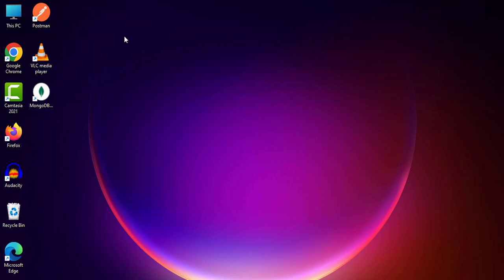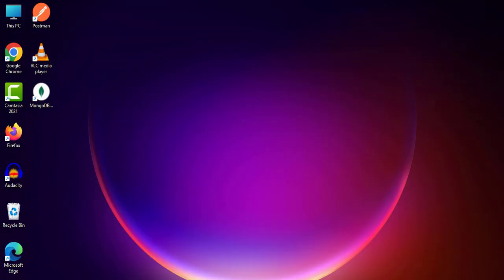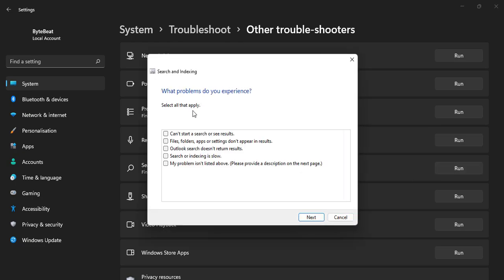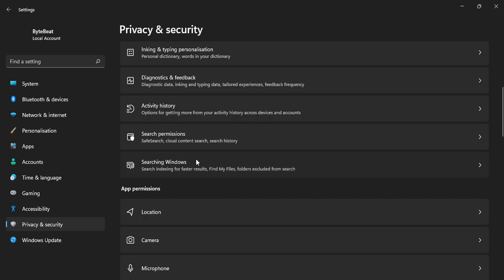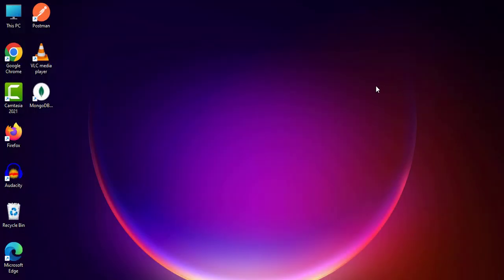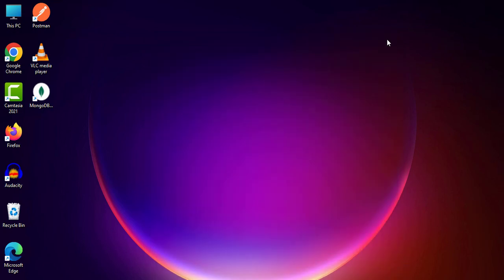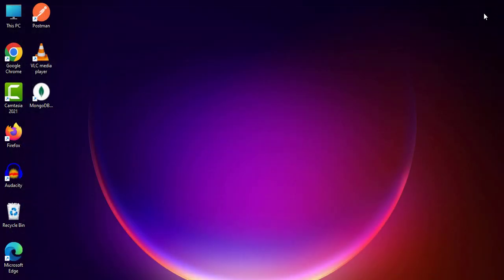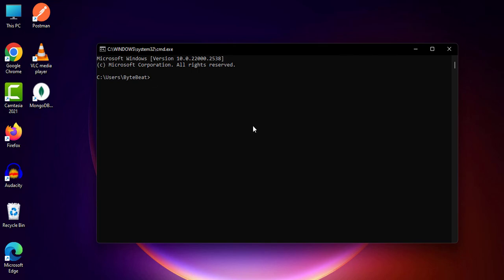How to Fix Search Bar Not Working in Windows 11 | 100% Working Solutions!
Is the Windows 11 search bar not working or unresponsive? Can't type in Windows Search, Start Menu, or File Explorer? In this video, we’ll walk you through step-by-step solutions to fix the Windows 11 search bar not working issue and restore its functionality.

🔹 Common Causes of Windows 11 Search Not Working:
✅ Windows Search service not running
✅ Corrupt system files affecting search functionality
✅ Cortana or Windows Search indexing issues
✅ Recent Windows updates or registry errors
✅ Background apps interfering with search results

🔹 Best Methods to Fix Search Bar Issues in Windows 11:
🛠️ Restart Windows Search Services (services.msc)
🛠️ Restart File Explorer & Windows Search Process (Task Manager)
🛠️ Run Search & Indexing Troubleshooter
🛠️ Rebuild Windows Search Index (Indexing Options)
🛠️ Use Windows Terminal to Restart Search Services
🛠️ Fix Corrupt System Files Using SFC & DISM Commands
🛠️ Create a New Windows User Profile (if search is completely broken)

🔹 Useful Commands to Fix Windows 11 Search Issues:
💻 Restart Windows Search Service – Run Restart-Service WSearch
💻 Fix System Corruption – Run sfc /scannow
💻 Repair Windows Components – Run DISM /Online /Cleanup-Image /RestoreHealth
💻 Rebuild Search Index – Run control /name Microsoft.IndexingOptions

📌 Helpful Links:
🔗 Microsoft Official Fix for Windows Search Issues: [Insert Link]
🔗 Advanced Windows 11 Troubleshooting Guide: [Insert Link]

🔥 If This Helped, Don’t Forget To:
👍 Like the Video – Helps others fix Windows Search!